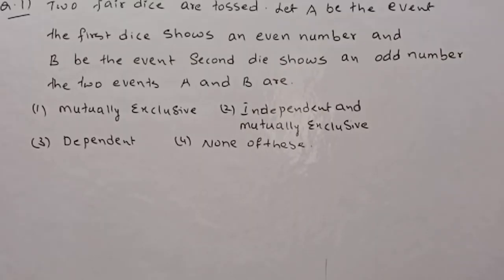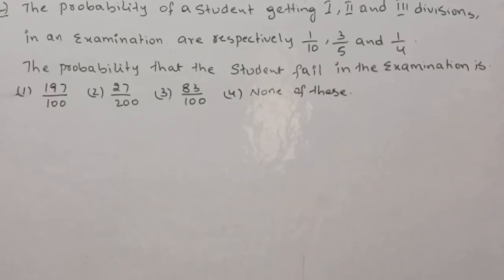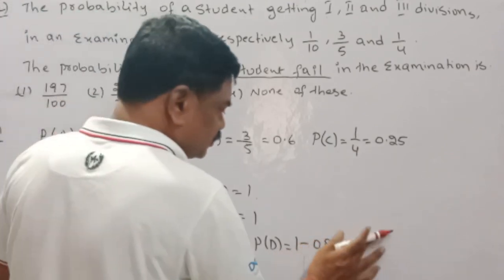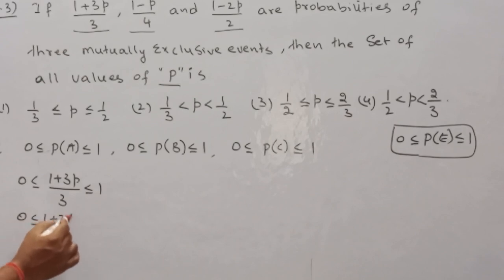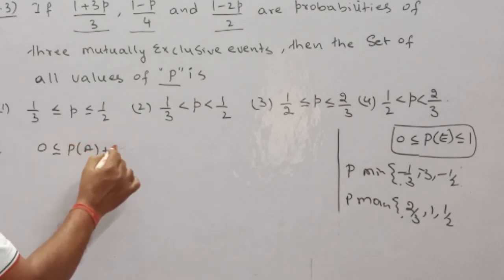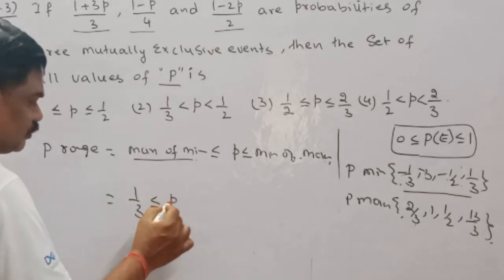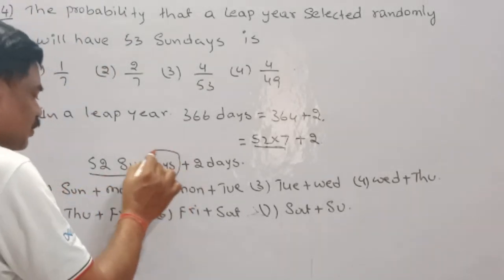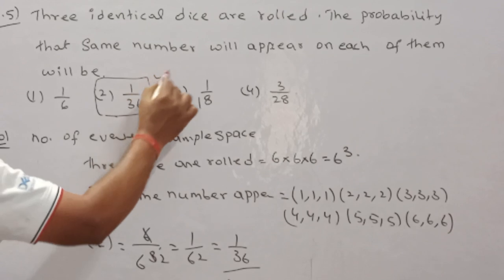problems on probability Part 1 of assignment 1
problems on probability for JEE
part 1 of assignment 1